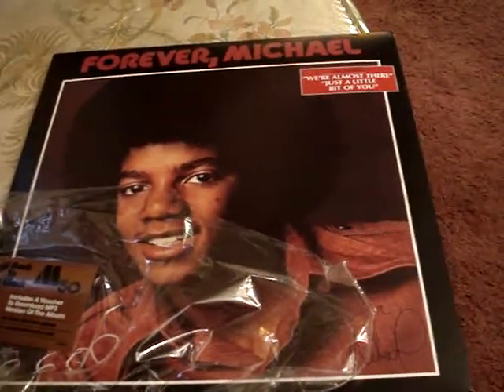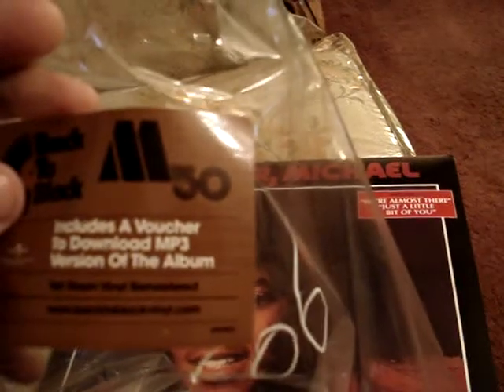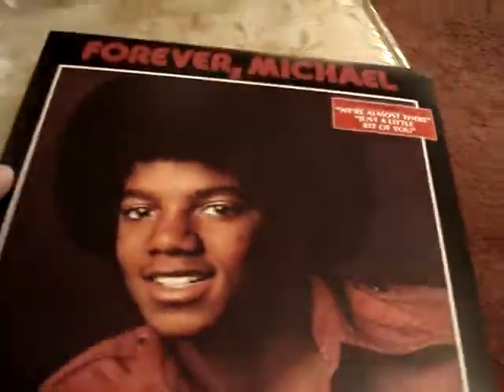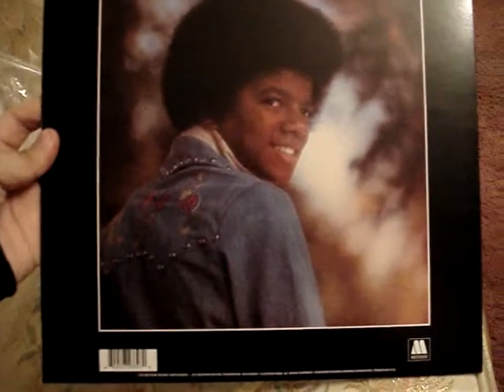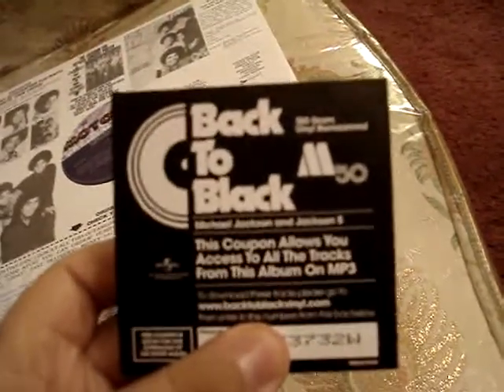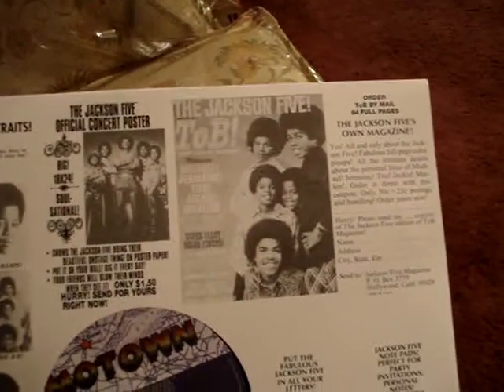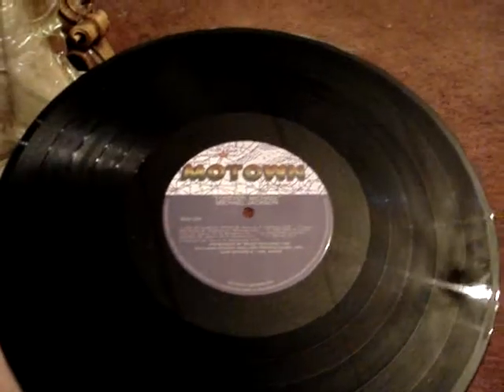Michael Jackson Forever, Michael Vinyl Unboxing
*Any Negative Comments Will Get You Blocked & The Comment Removed*